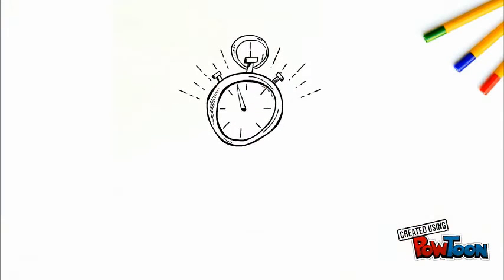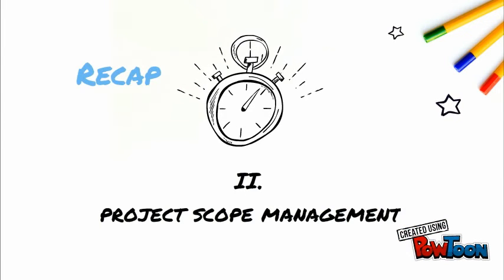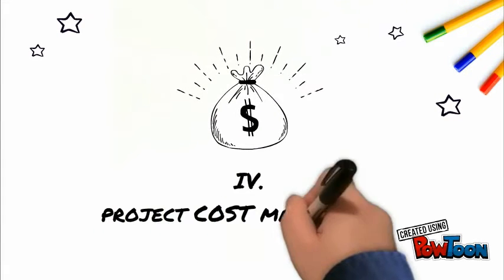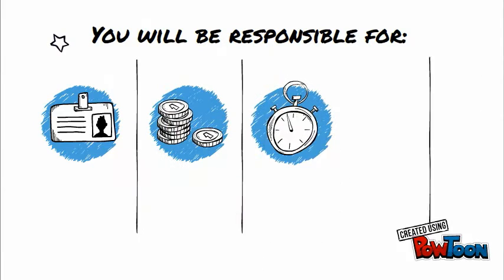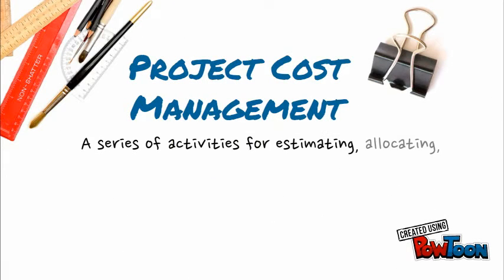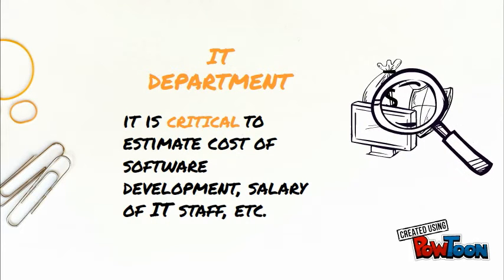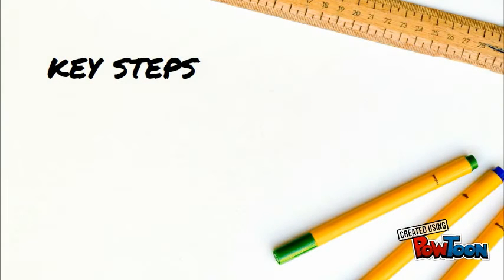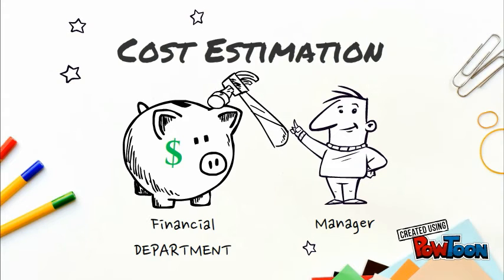Project Cost Management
A short presentation about the Fundamentals of Project Management. This module is all about project cost management.